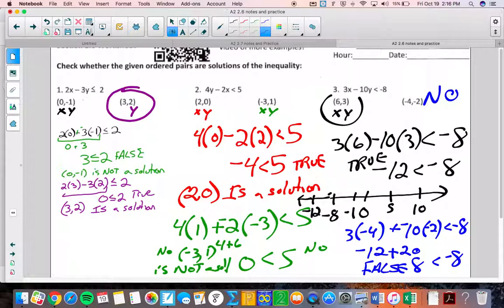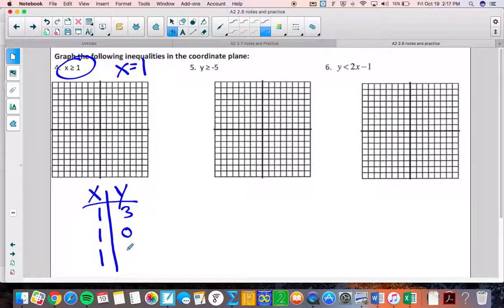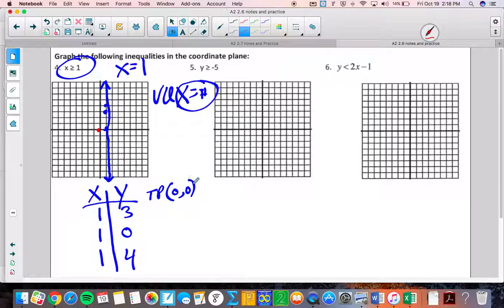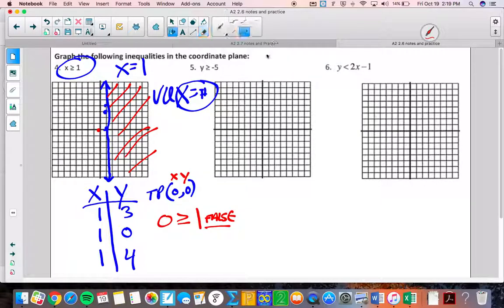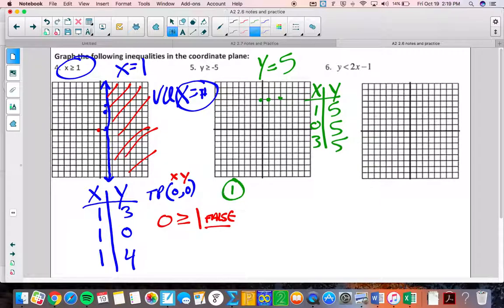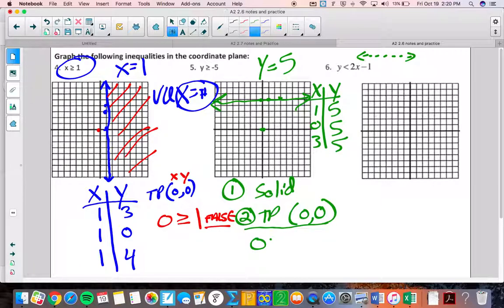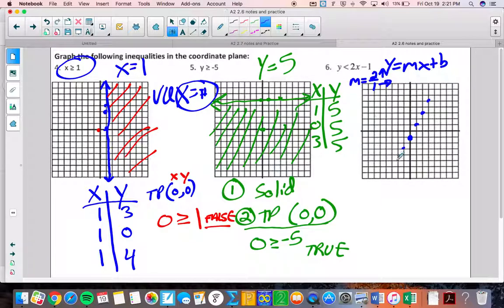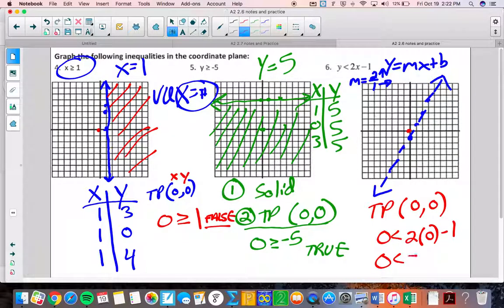A.2 2.6 Part 1 (1-6)